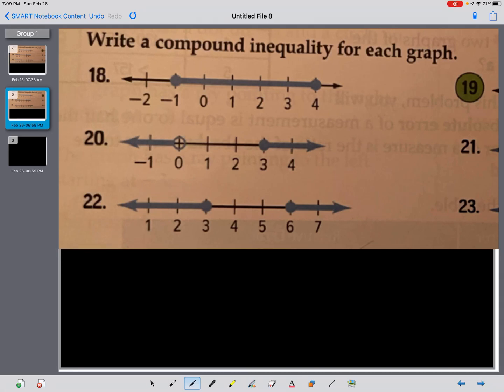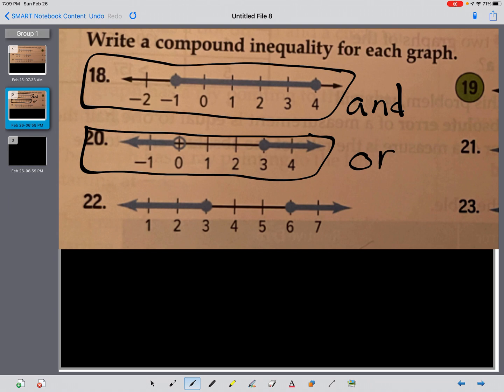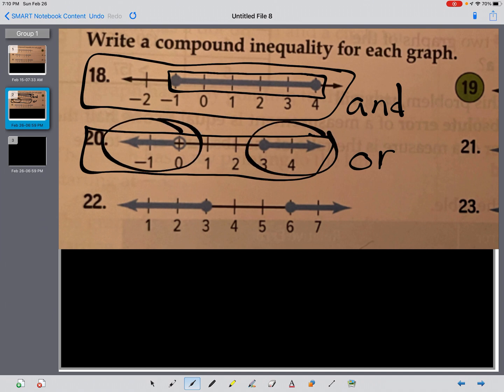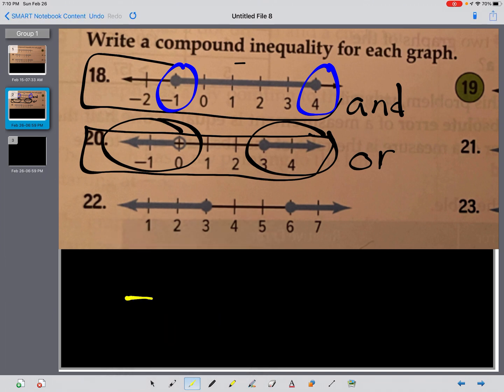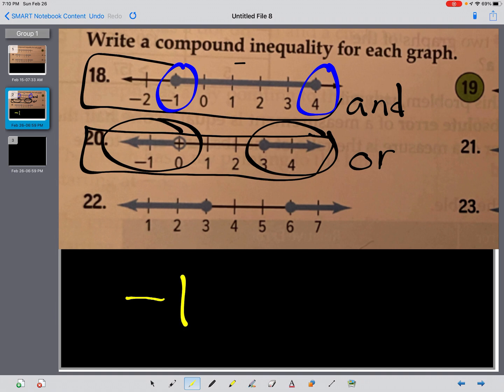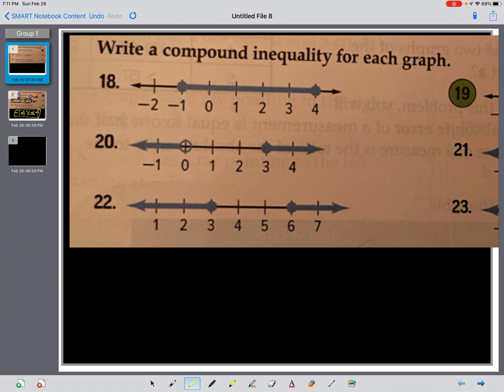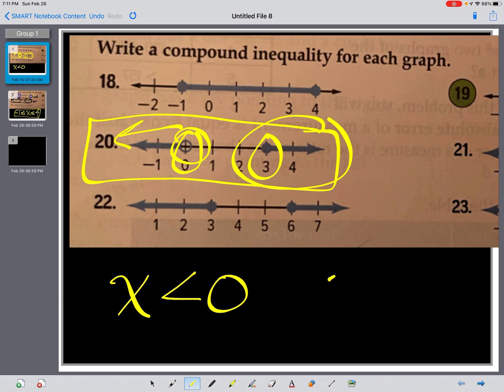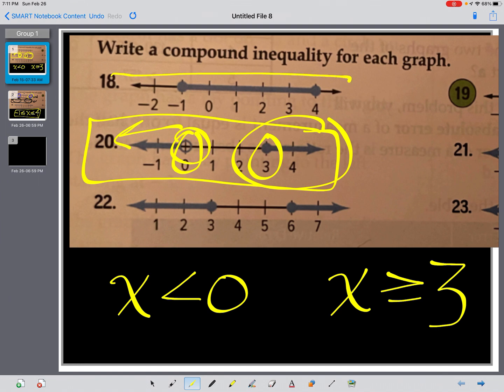Writing Compound Inequalities from Graphs